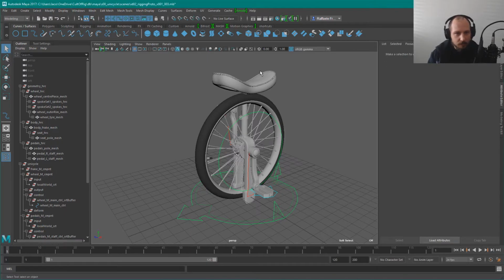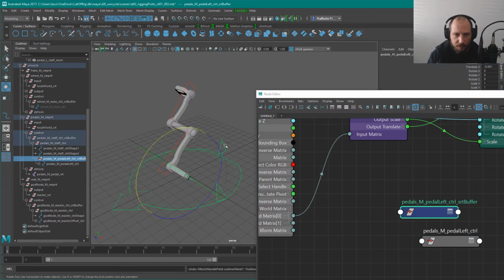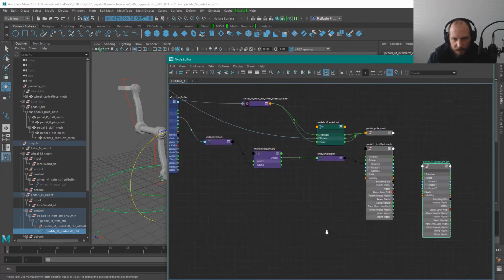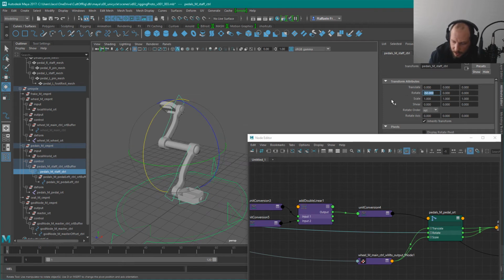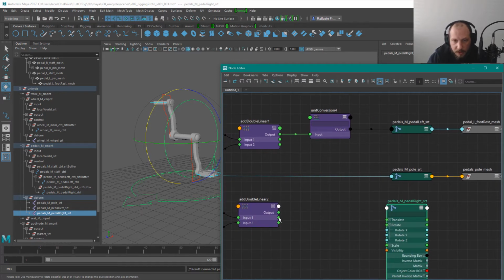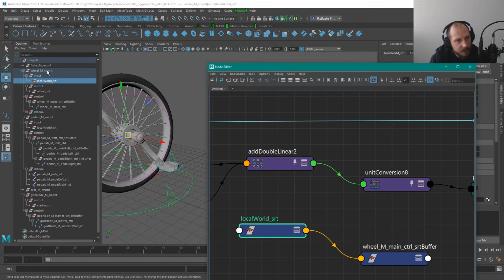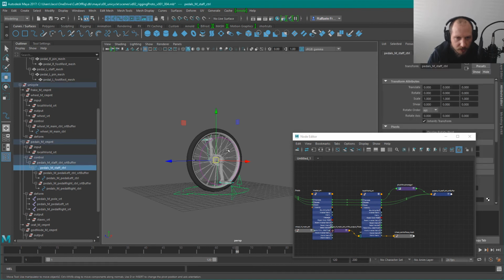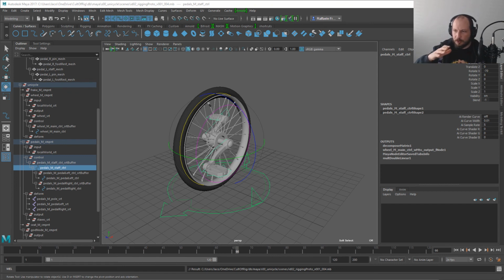Season 00 Day004 Stream - Nodelling the Components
Day 4, nodelling some components together and finally some amount of actual rigging